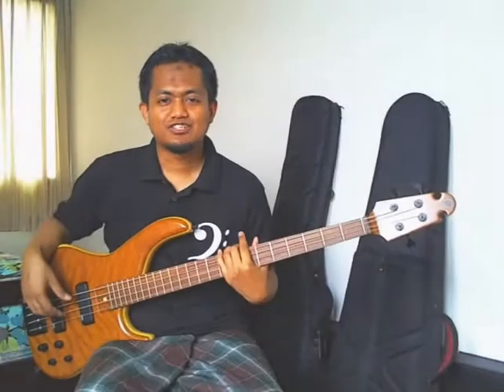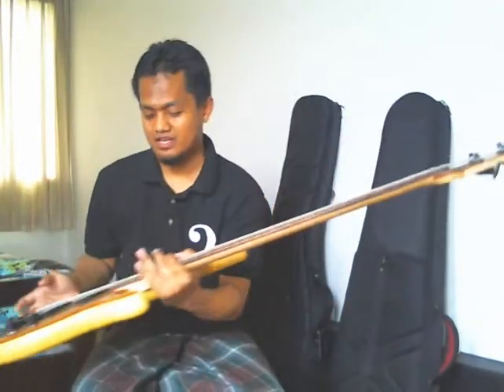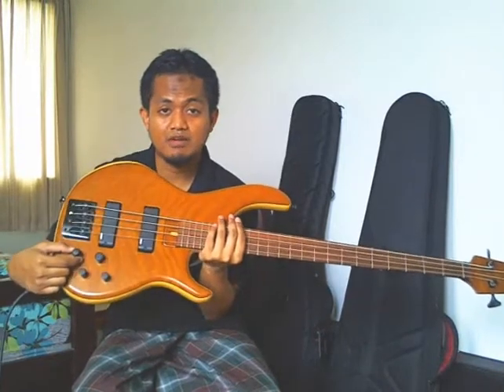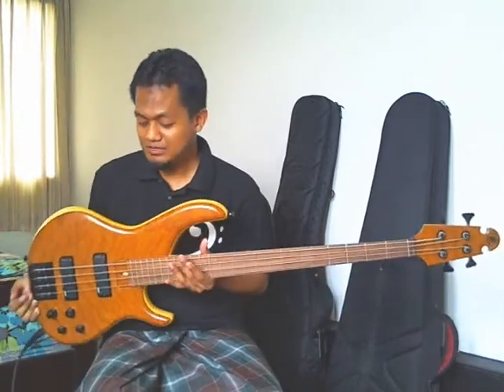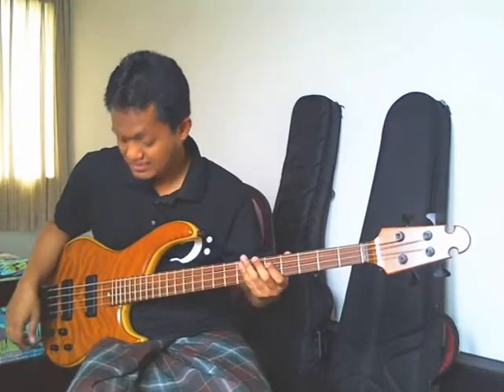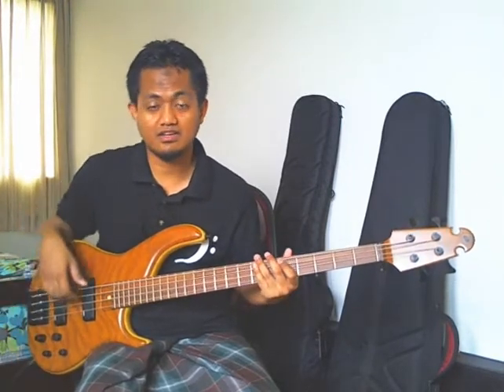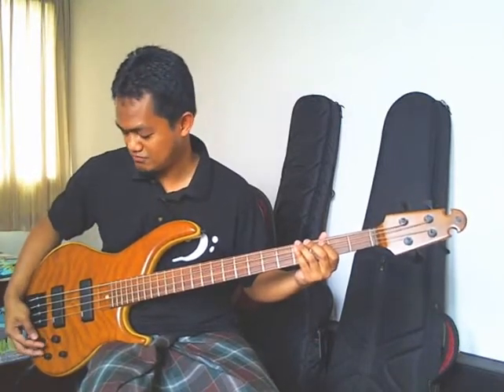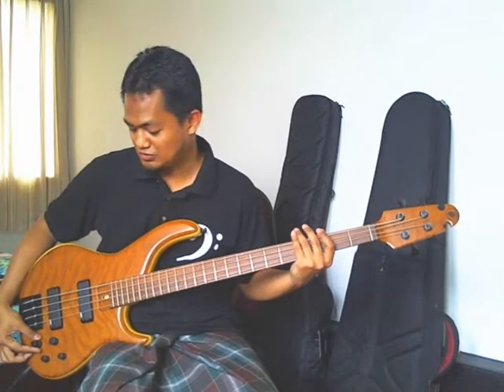Skjold Gen 4 Bass Demo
A demo on my recently acquired Skjold Gen Series bass. Played through my Markbass Micromark practice amp and recorded via laptop microphone.

Some points I forgot to mention:
1) Skjold basses normally have a 13 mm distance/gap between the strings and body surface, right after the fingerboard. I find this gap is too much for my skinny fingers when popping the strings. So, Pete build my bass with a 9 mm gap to my liking.
2) Pete mentioned that the 33" scale gives a "fatter" sound at the 1st and 2nd fret compared to his 34" and 35" scale basses.

Specs:
Skjold Gen
4 string, 33" scale, 24 frets
Obeche body, Flamed redwood top
3-piece maple neck, Morado fingerboard
Hipshot hardware, EVO Gold fretwire
Skjold SC-1 p-ups, Skjold/East mid boost/cut with deep function preamp

Sorry for my half-cooked English and sloppy playing
Hope you enjoyed the video. I love this bass!